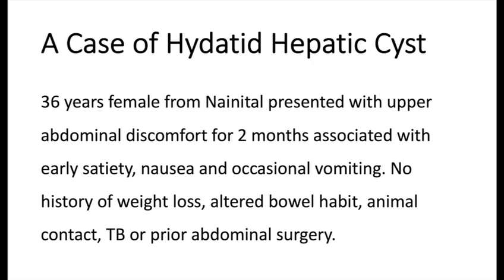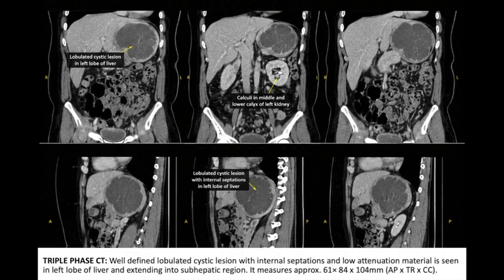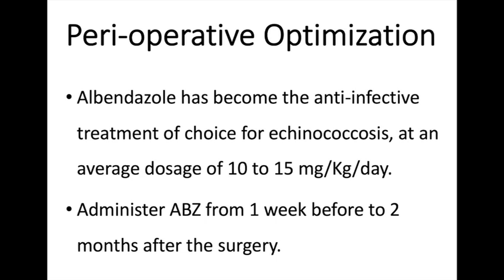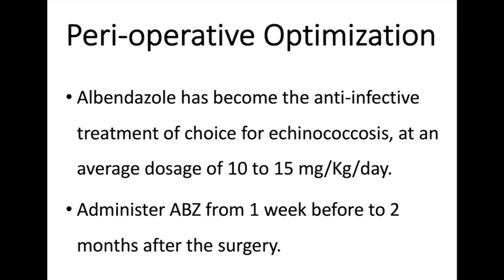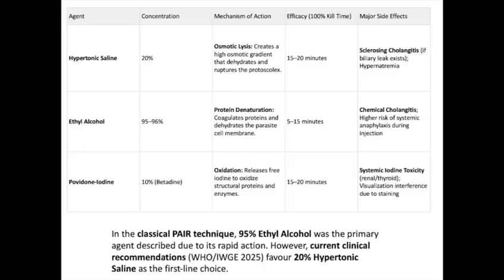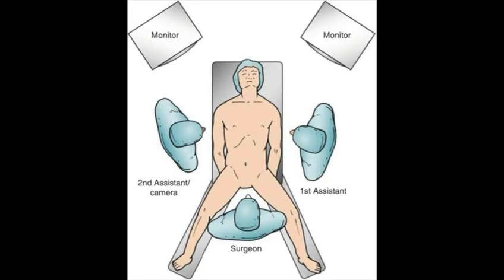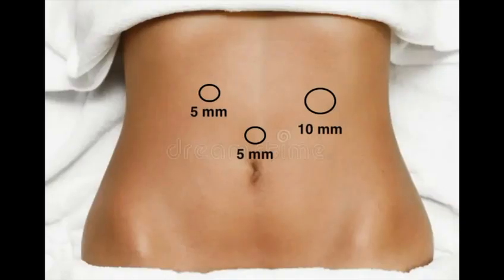Laparoscopic Partial Cystopericystectomy for Hydatid Cyst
A 36-year-old female from Nainital presented with upper abdominal discomfort for 2 months, associated with early satiety, nausea, and occasional vomiting. Contrast-enhanced CT revealed a large hepatic hydatid cyst, caused by Echinococcus granulosus, which remains endemic in our region.

Our video demonstrates the operative steps of laparoscopic partial cystopericystectomy.

Following diagnostic laparoscopy, the cyst was isolated using hypertonic saline–soaked gauze packs to prevent spillage. Controlled aspiration was performed, followed by instillation of 20% hypertonic saline as a scolicidal agent to sterilise the cyst and minimise the risk of anaphylaxis and peritoneal dissemination. The cyst was then deroofed, and the germinal membrane and daughter cysts were retrieved in an endobag, followed by omentoplasty of the residual cavity.

Hepatic hydatid disease remains the most common manifestation of cystic echinococcosis. While management options range from PAIR (Puncture, Aspiration, Injection, Re-aspiration) and medical therapy to conservative and radical surgical procedures, laparoscopic partial cystopericystectomy is a safe and effective option in carefully selected patients, offering the benefits of minimally invasive surgery while adhering to the fundamental principles of hydatid surgery. Perioperative albendazole remains an essential component of treatment.

Comments and criticism are welcome.